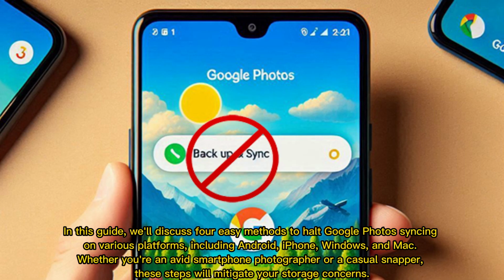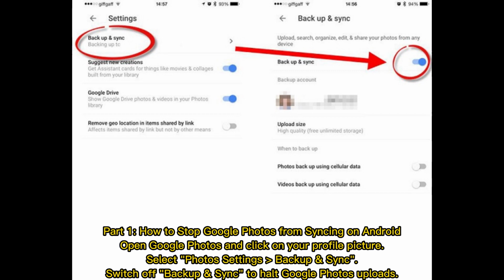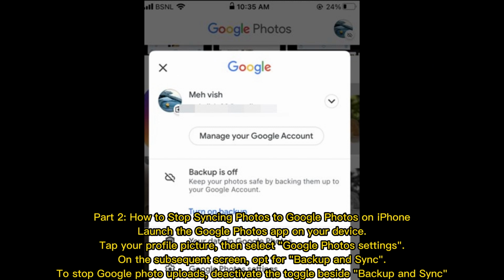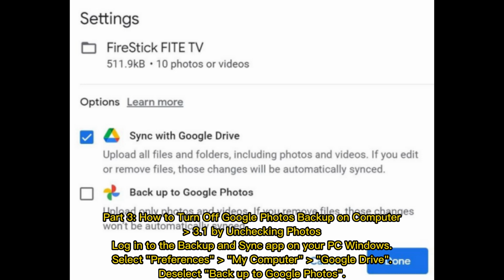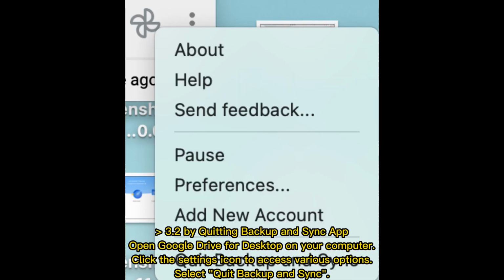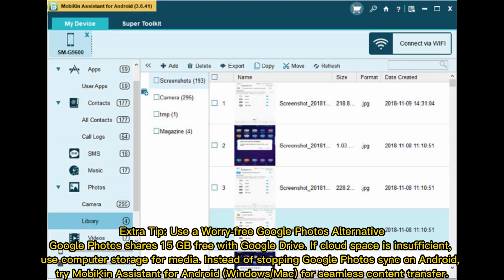How to Stop Google Photos from Syncing in 4 Ways? [Android/iOS/PC/Mac]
Can you turn off backup on Google Photos from Android/iOS/PC/Mac? Move on to learn how to stop Google Photos from syncing in 4 quick ways to save your valuable memory space.

00:00 Start
00:26 Part 1: How to Stop Google Photos from Syncing on Android
00:41 Part 2: How to Stop Syncing Photos to Google Photos on iPhone
01:03 Part 3: How to Turn Off Google Photos Backup on Computer
01:32 Extra Tip: Use a Worry-free Google Photos Alternative